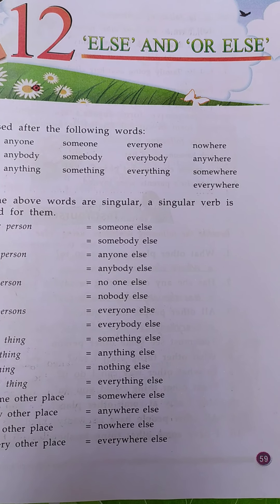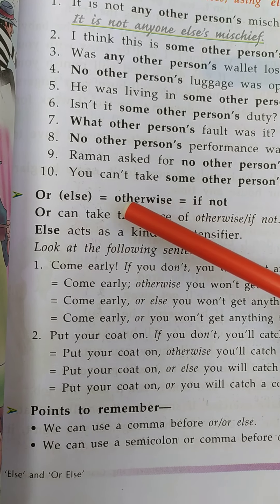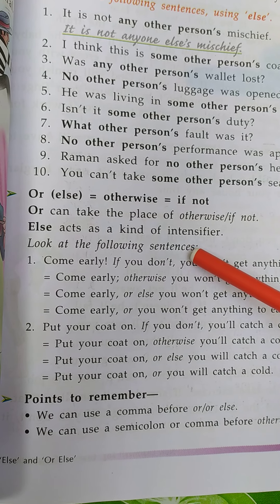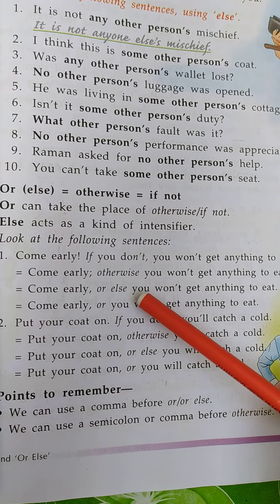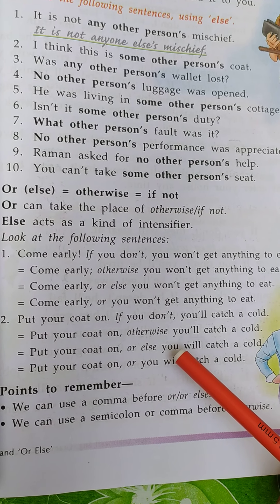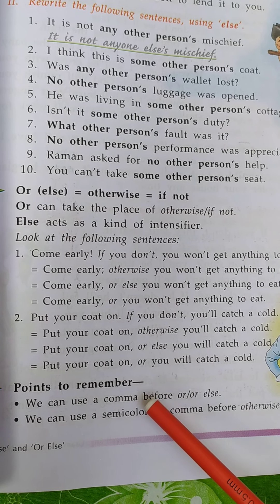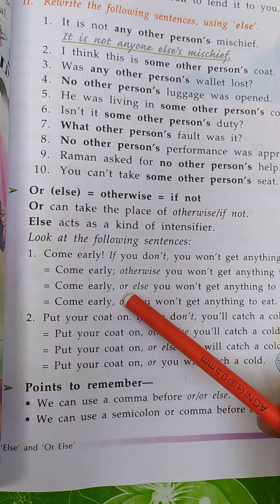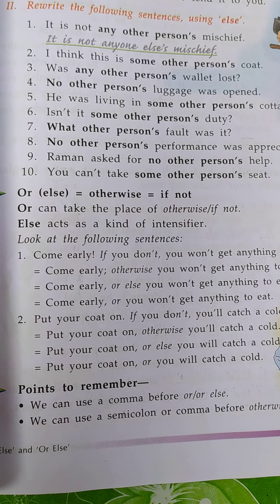GPS, class-6th, English grammar, Ch-12(part-2)